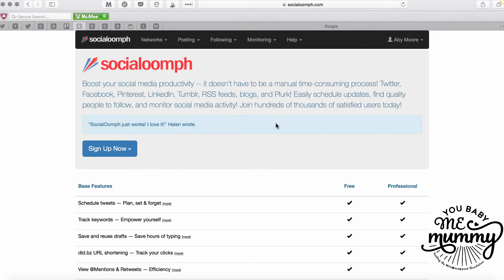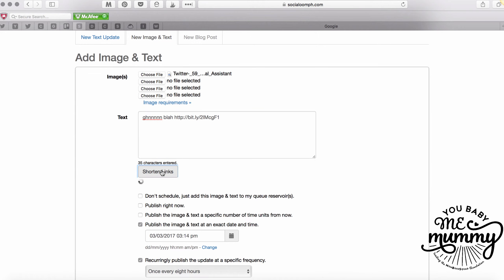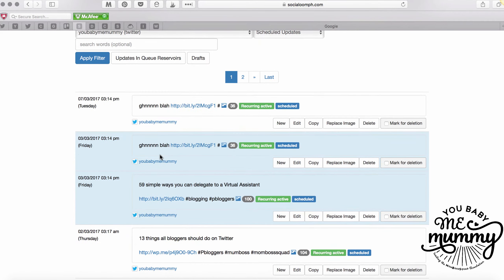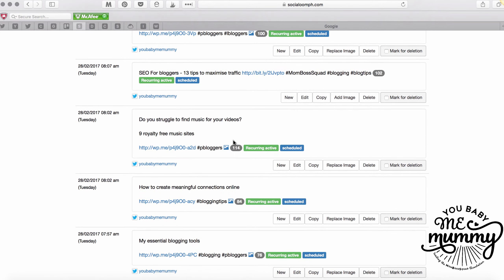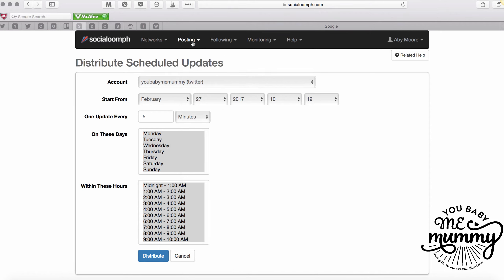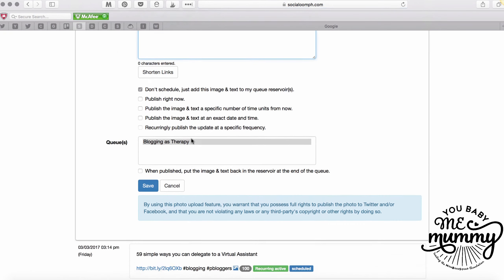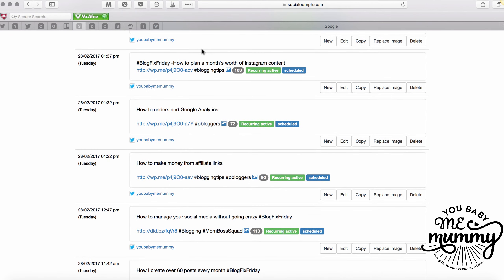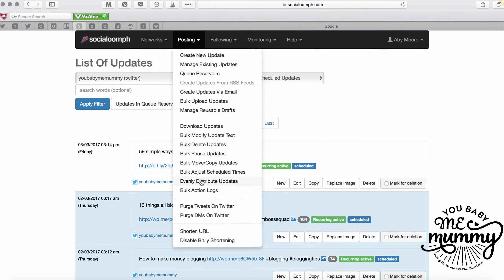How to use Social Oomph for tweet scheduling - Blogging tips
This is a tutorial showing how I use Social Oomph to streamline my tweet scheduling, saving me valuable hours each week.

Fancy joining the free MomBossSquad community to help grow your blog? Add your email here dld.bz/fnhD9 Then request access to the FB group

If you're looking for a tweet scheduler to help boost your productivity then SocialOomph is the answer.

See link for my FREE productivity course

This week's vlog is about the 23 things you need to do if you're serious about your blog.